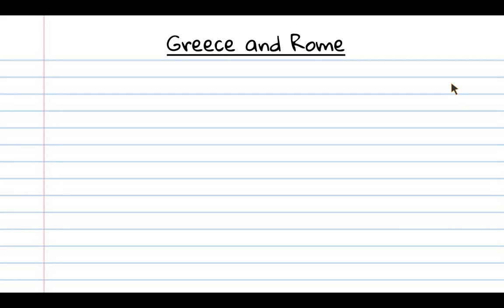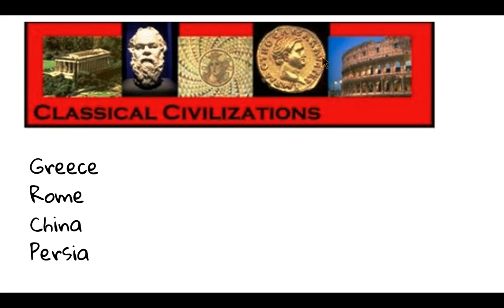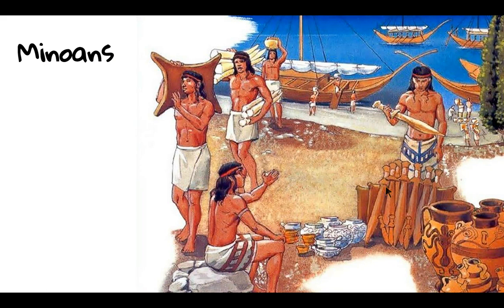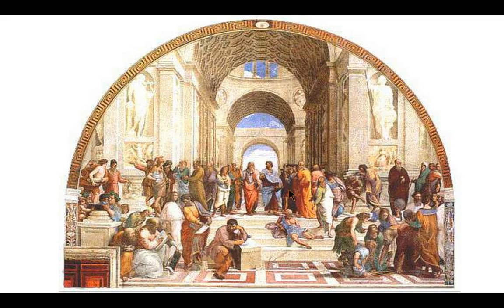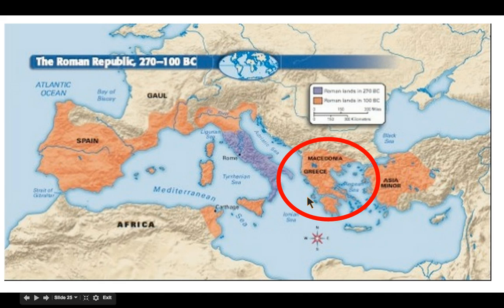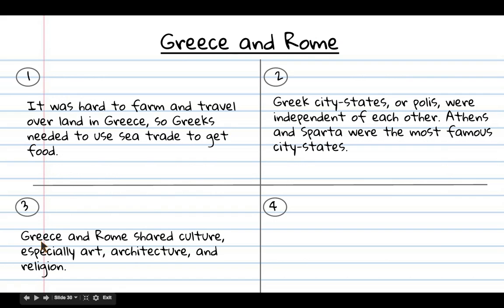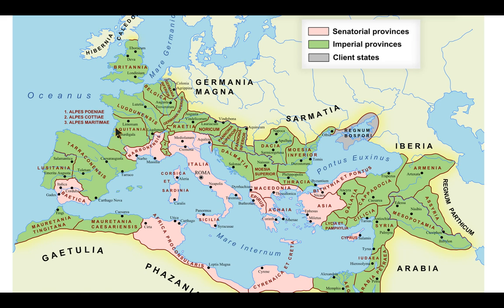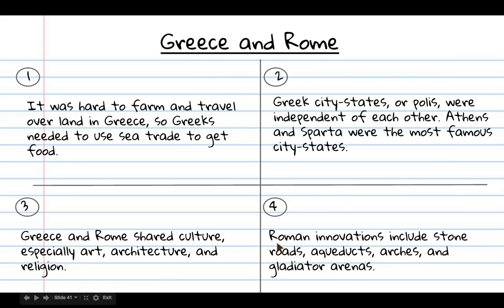Charger History: Greece & Rome Review